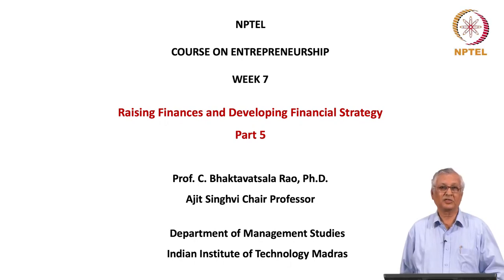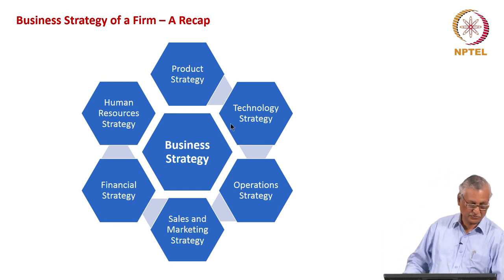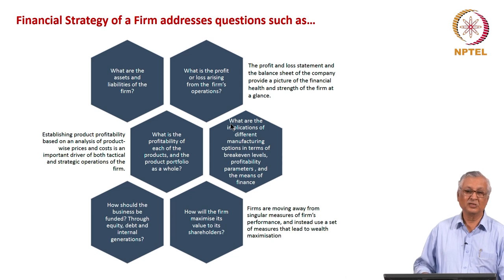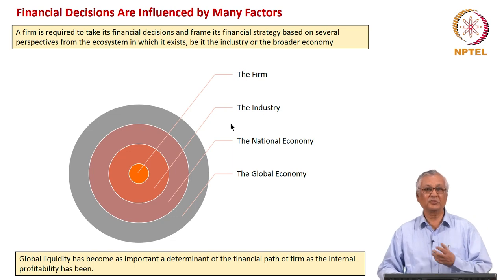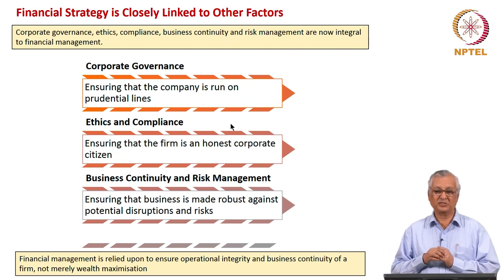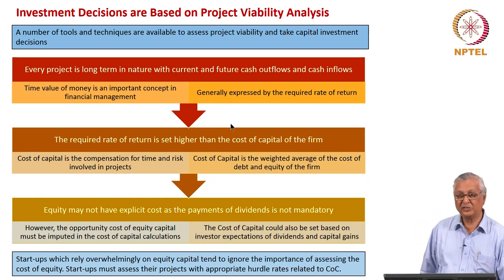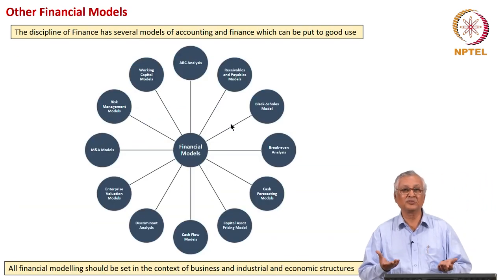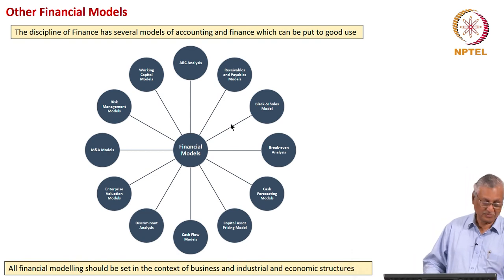Raising Finances and Developing Financial Strategy Part 5